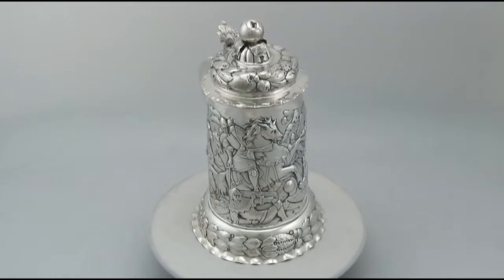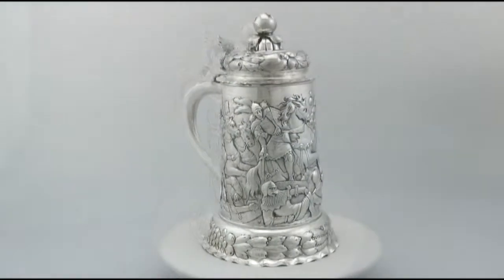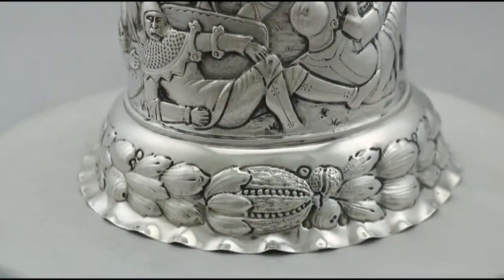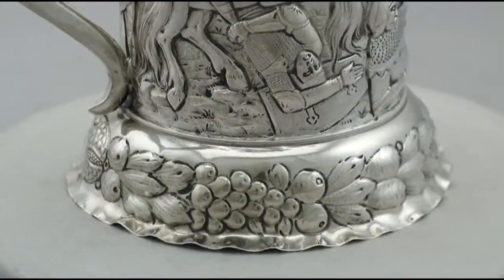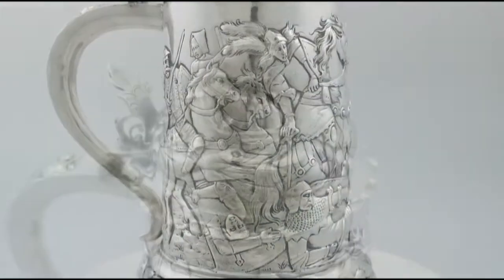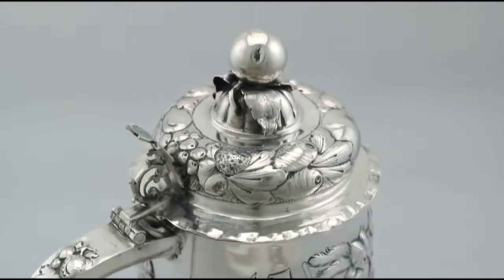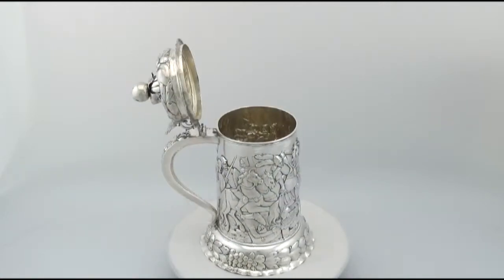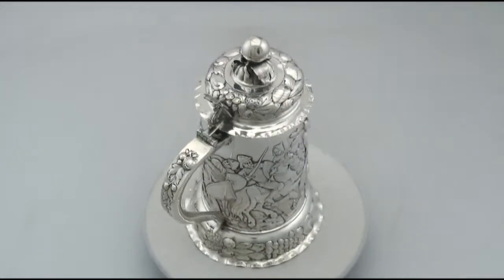German Silver Tankard - Antique 1860 - AC Silver (A7607)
DescriptionAn exceptional, fine and impressive antique German silver quart tankard; an addition to our range of collectable silverware